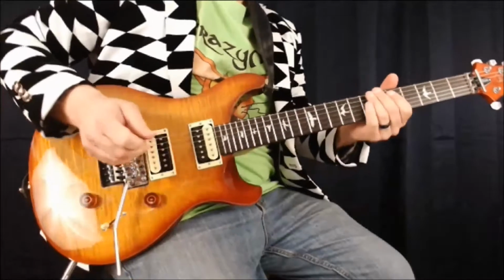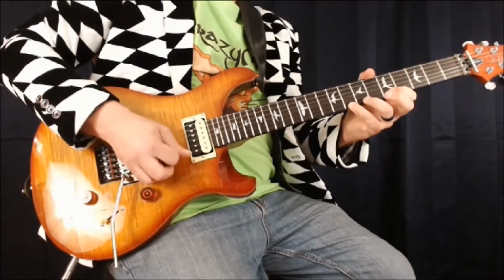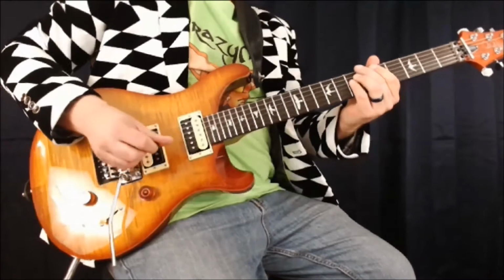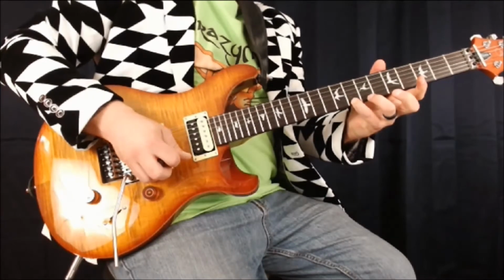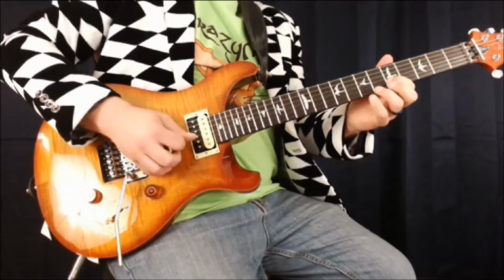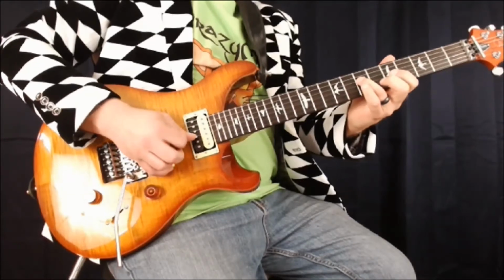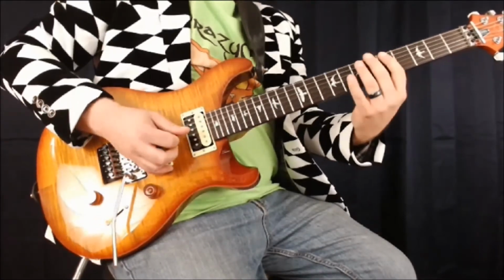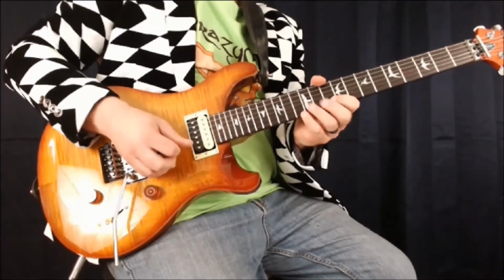Crazy Mo Guitar 80s Shred Lick!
Matt Quistorf of Crazy Mo Guitar demonstrating a sequenced 16th note dorian/blues scale lick modeled after the late 80s.  Remember to keep it visual!  Learn it, See it, Play it!